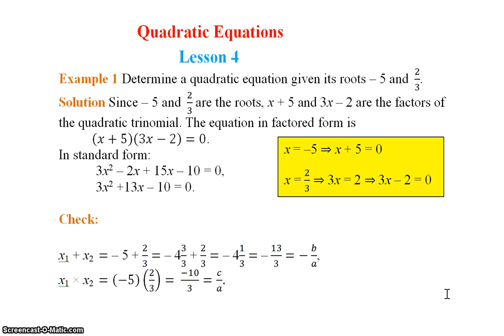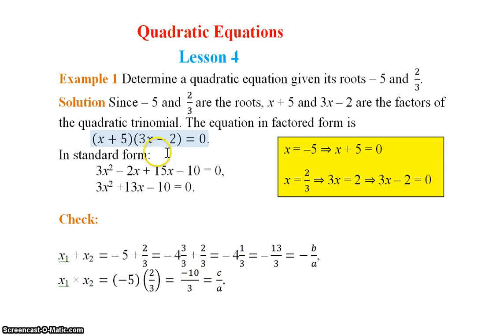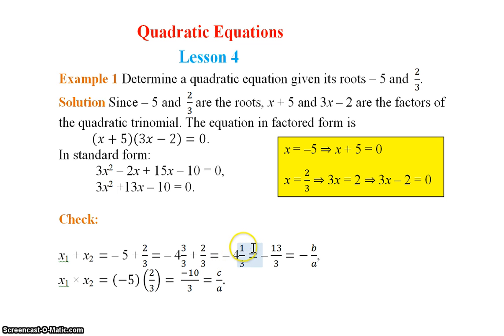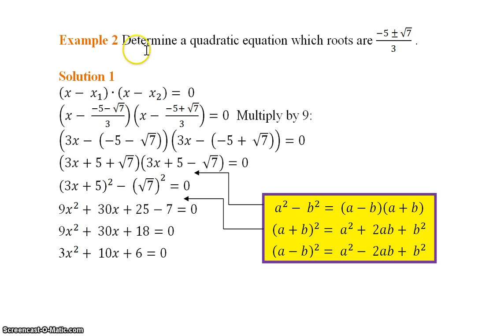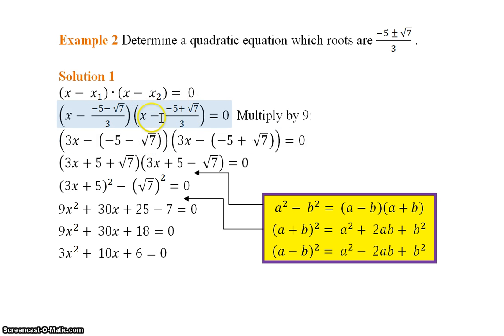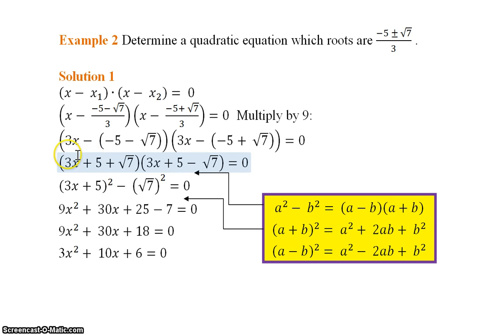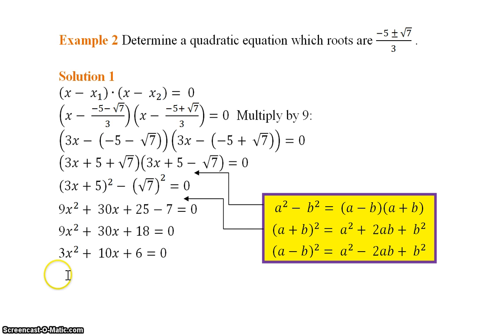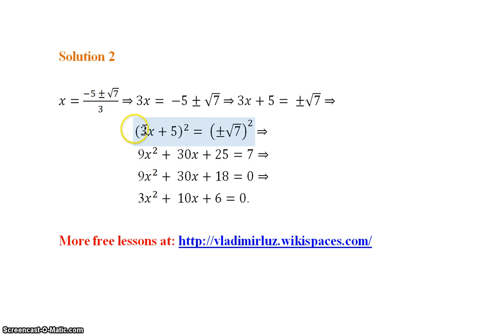SAT ACT Quadratic Equations Lesson 4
Determine a quadratic equation given its roots.